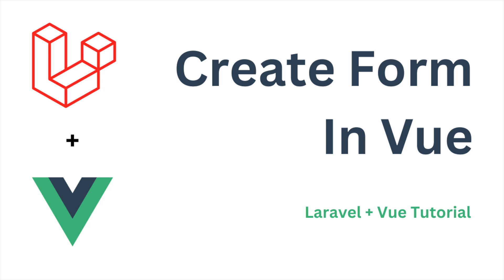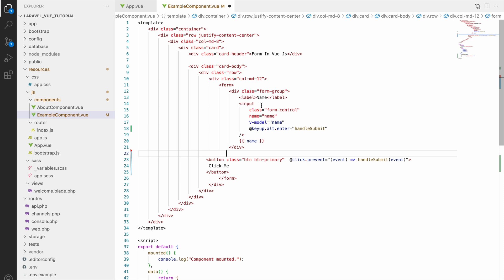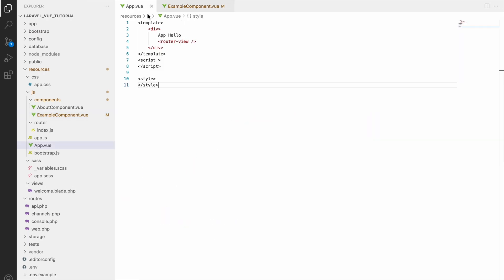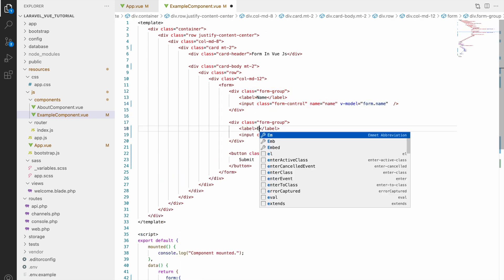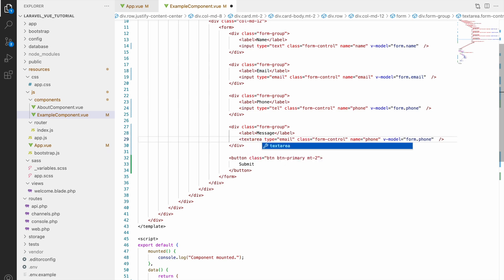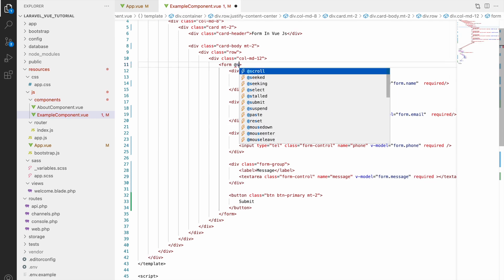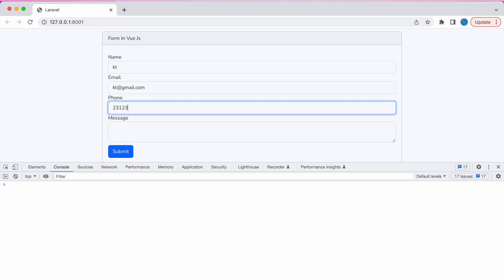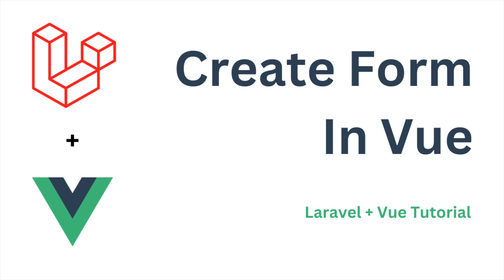Create Form In Vue | Laravel + Vue Tutorial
In the laravel vue tutorial, you will be able to create form in vue. Simple contact form we will be creating in vue.

Video Timings:
Introduction:00:00
Create Form: 01:00
Submit Form: 03:45